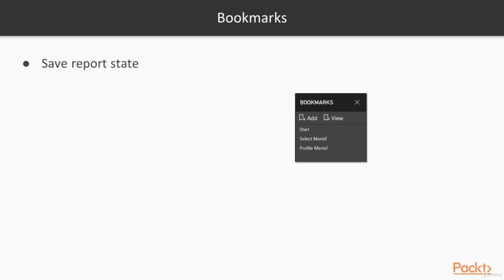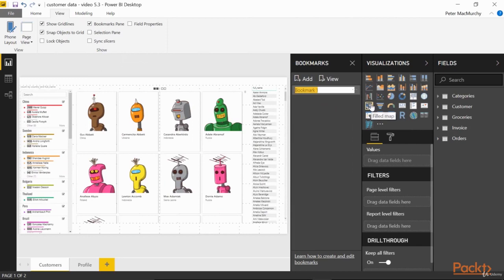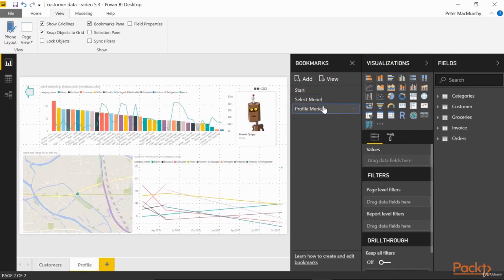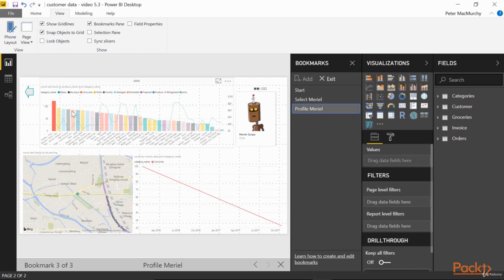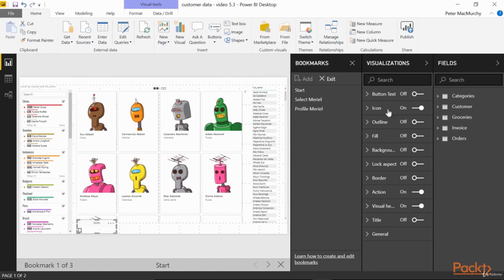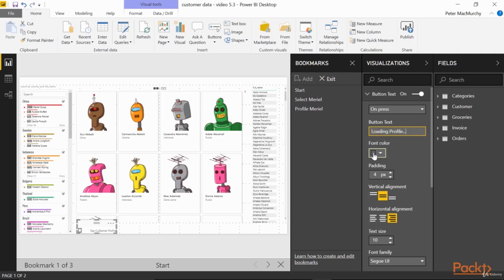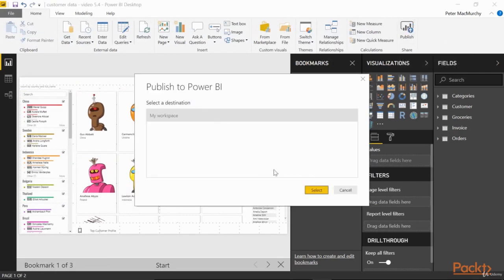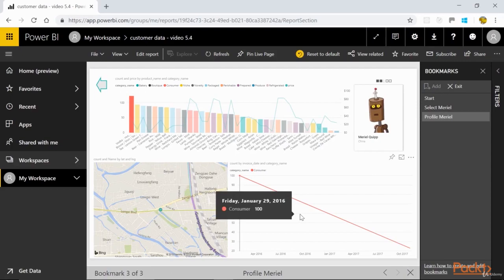057 Time Travel Telling a Story with Bookmarks FreeCourseWeb com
7 Big-Time Benefits of Power BI
Power BI can provide business intelligence for all.
Power BI brings data to life (interactivity)
Power BI is secure.
Power BI easily connects to many data sources.
Power BI has artificial intelligence capabilities.
Power BI is constantly improved.